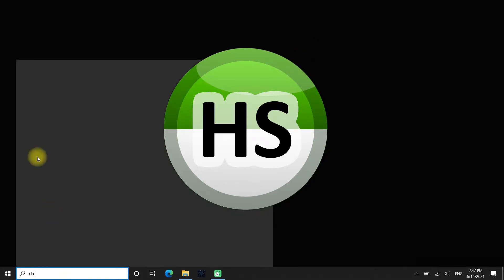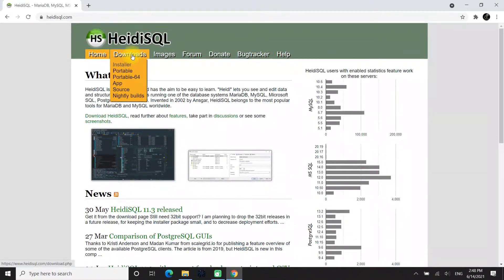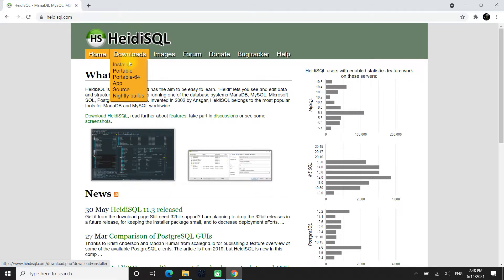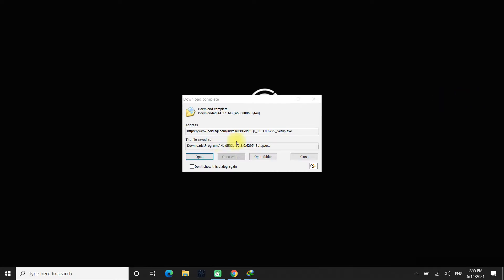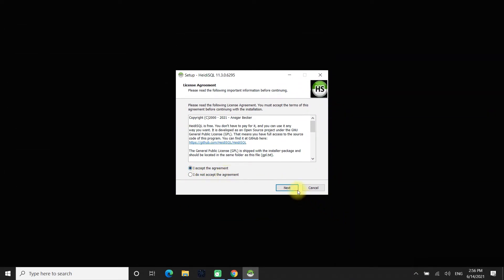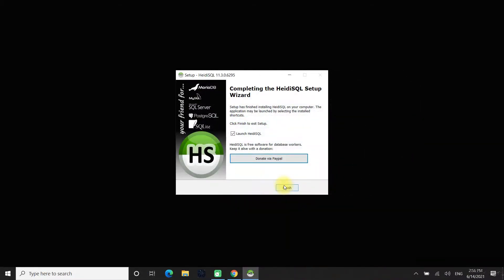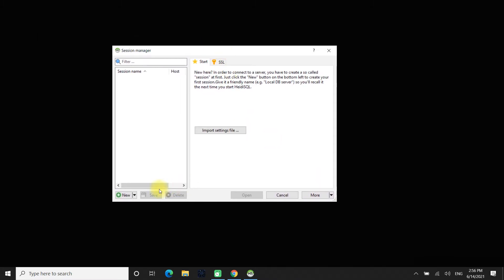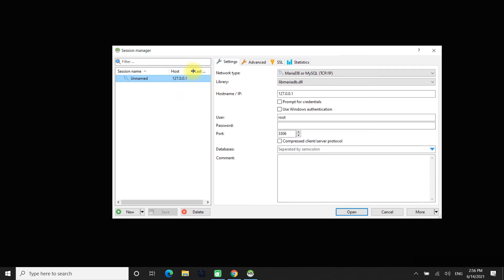How to Download & Install HeidiSQL on Windows 10 | HeidiSQL MariaDB | MySQL | MS SQL | Open Source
HeidiSQL is free software, and has the aim to be easy to learn. "Heidi" lets you see and edit data and structures from computers running one of the database systems MariaDB, MySQL, Microsoft SQL, PostgreSQL and SQLite. Invented in 2002 by Ansgar, HeidiSQL belongs to the most popular tools for MariaDB and MySQL worldwide.

Features:
1.Free for everyone, OpenSource
2.Connect to multiple servers in one window
3.Supported database systems: MariaDB, MySQL, MS SQL, PostgreSQL and SQLite
4.Connect to servers via commandline
5.Connect via SSH tunnel, or pass SSL settings
6.Create and edit tables, views, stored routines, triggers and scheduled events.
7.Generate nice SQL-exports, compress these afterwards, or put them on the clipboard.
8.Export from one server/database directly to another server/database
Manage user-privileges